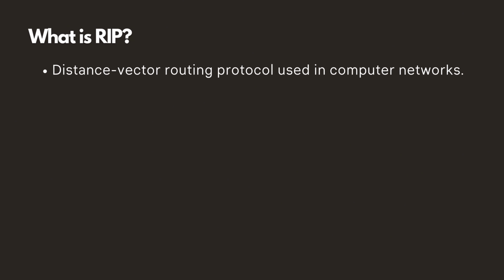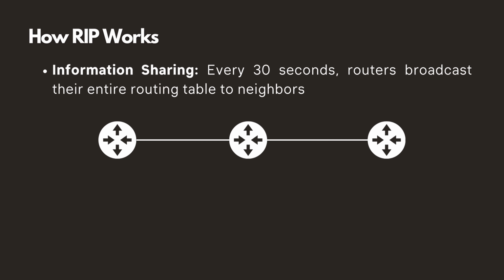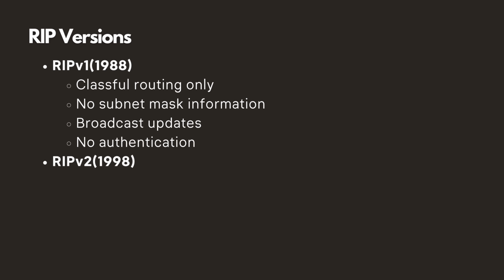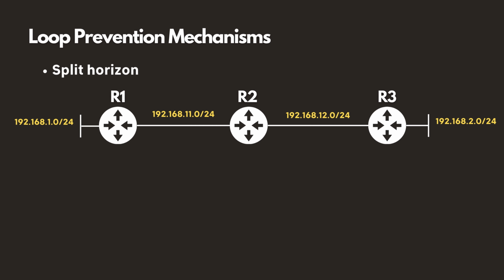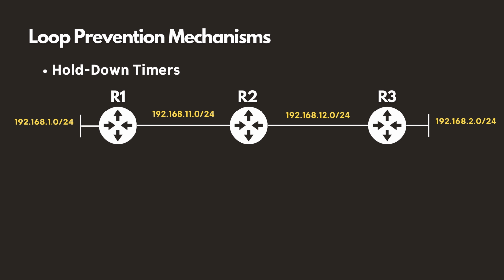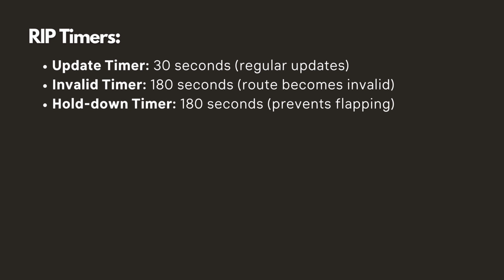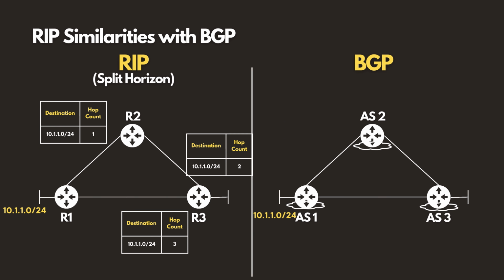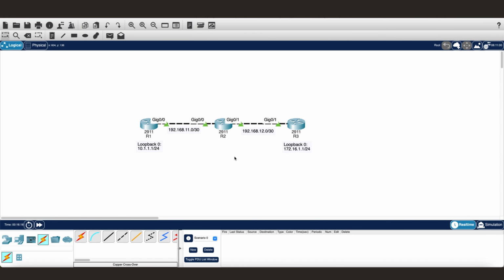Routing Information Protocol (RIP) Explained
**🔥 MASTER RIP (Routing Information Protocol) in 7 Minutes - Complete Network Engineer Tutorial 🔥**

Learn everything about RIP (Routing Information Protocol) in this networking tutorial! Whether you're studying for CCNA, preparing for network engineer interviews, or just want to understand how routing protocols work, this video covers it all.

**⏱️ TIMESTAMPS:**
00:00 - Introduction
00:40 - What is RIP? (Routing Information Protocol Explained)
01:01 - How RIP Works (Distance Vector Algorithm)
01:45 - RIPv1 vs RIPv2 Comparison
02:15 - Loop Prevention Mechanisms
03:44 - RIP Timers
04:05 - Advantages and Disadvantages
04:23 - RIP vs BGP Similarities
05:01 - Configuration Example (Cisco Commands)
06:27 - Wrap Up
06:47 - Outro

✅ Complete RIP protocol fundamentals
✅ Distance-vector routing concepts
✅ RIP loop prevention techniques
✅ How RIP concepts evolved into BGP for internet routing
✅ Practical Cisco router configuration commands

**🔧 COVERED TOPICS:**
• Routing Information Protocol basics
• Distance vector algorithm explained
• RIPv1 vs RIPv2 differences
• Split horizon mechanism
• Poison reverse technique
• Hold-down timers
• Triggered updates
• BGP path-vector evolution
• Cisco IOS configuration

**📚 PERFECT FOR:**

- Network engineering students
- IT professionals learning routing protocols
- Anyone wanting to understand internet routing fundamentals
- BGP learners needing foundation knowledge

Understanding RIP is crucial because it teaches the fundamental concepts that evolved into modern protocols like BGP, OSPF, and EIGRP. Master RIP's distance-vector logic, and you'll understand the core principles behind internet routing!

**💡 PRO TIP:** Even though RIP is considered "legacy," the concepts you learn here directly apply to understanding BGP (Border Gateway Protocol) - the protocol that literally runs the entire internet!

👍 Like if this helped your understanding
💬 Comment your networking questions below
📢 Share with fellow network engineers